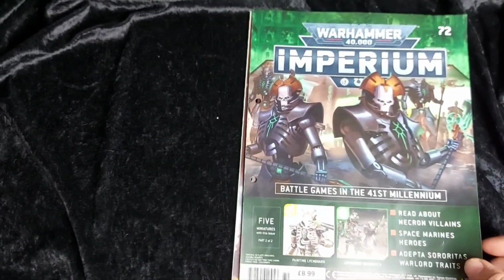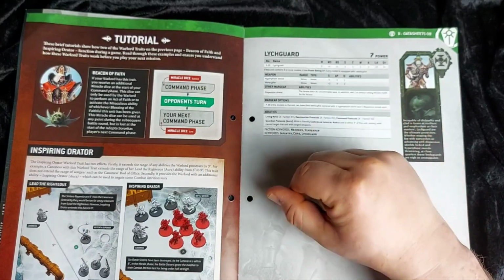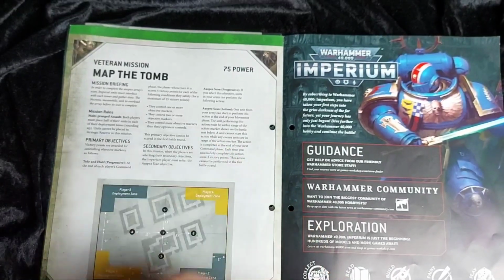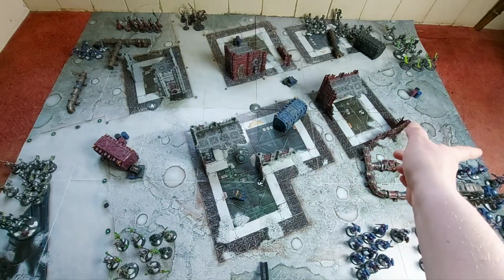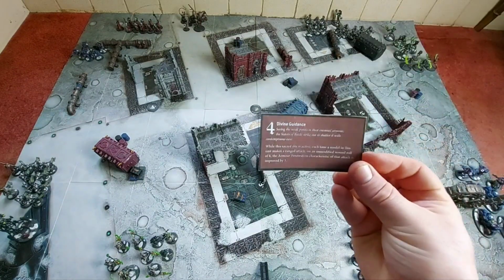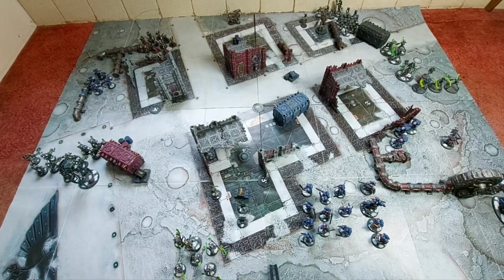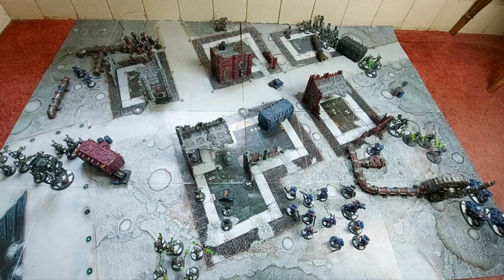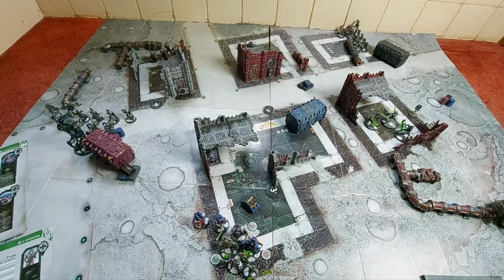Mad Merlins' Warhammer 40'000 Imperium Journey episode 72 part 2.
We return to Kjalma's Skull as the Space Marines and Battle Sisters attempt to scan for the entrance to the main Necron Tomb Complex.

The Overlord has unleashed the Destroyer Cults and even awoken his bodyguard, The Lychguard.

Who will emerge victorious? Let's find out!